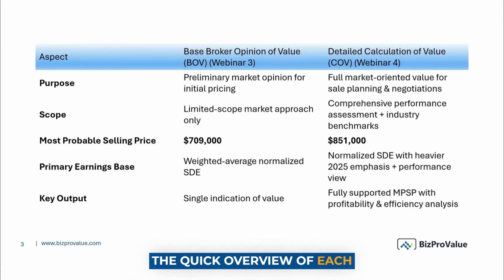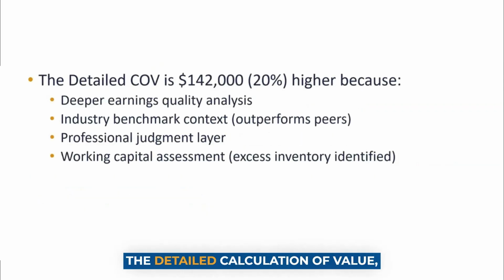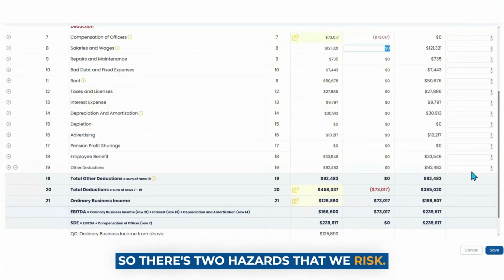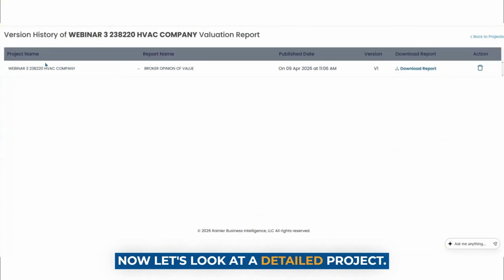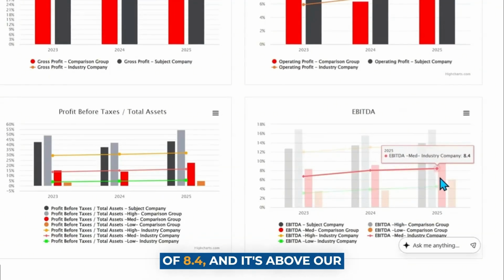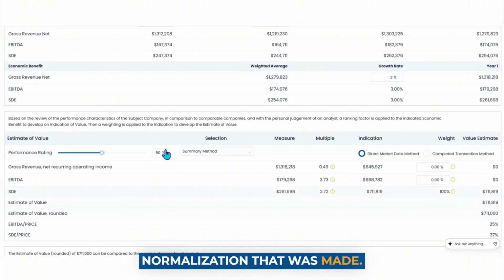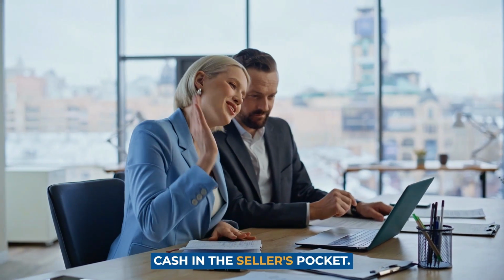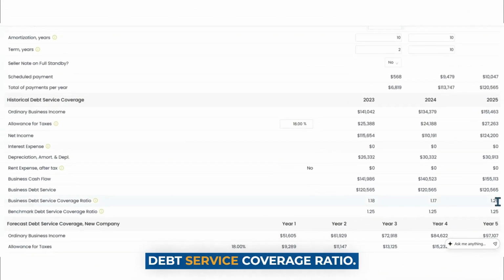Business Valuation Secrets: Why Details Change Everything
How much value can a detailed valuation uncover?

In our April 9 webinar, Ray demonstrates how two valuation approaches applied to the same business can produce dramatically different results.
A Base Project is designed to provide a quick, conservative opinion of market value. A Detailed Project takes the analysis further by examining performance metrics, industry benchmarks, working capital requirements, inventory levels, and other value drivers that influence buyer perception and transaction outcomes.

The result? A difference of more than $142,000 in estimated value.
This isn't about inflating a valuation. It's about understanding the factors that contribute to a company's performance and being able to support the final conclusion with data and analysis.

Watch the webinar clip to see how deeper analysis can help advisors, brokers, and deal professionals move beyond assumptions and build more defensible valuations.

Turn Valuation into a Repeatable System.
Powered by the BizProValue Portal.